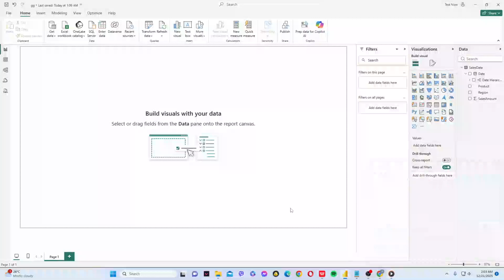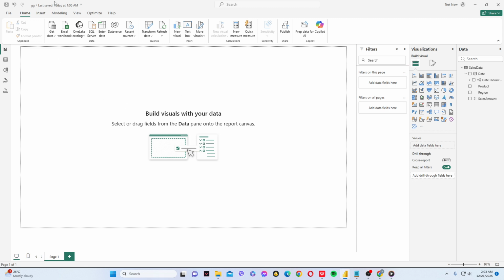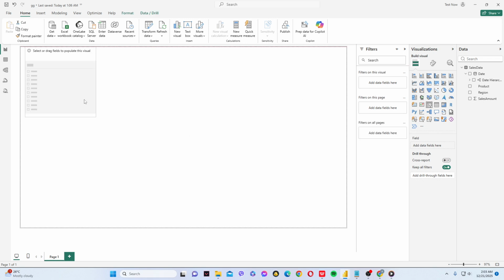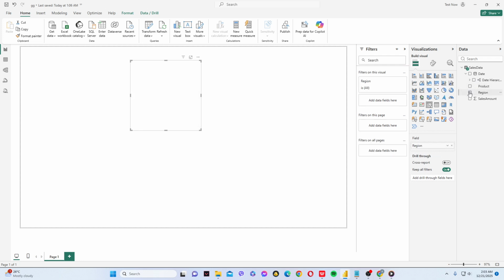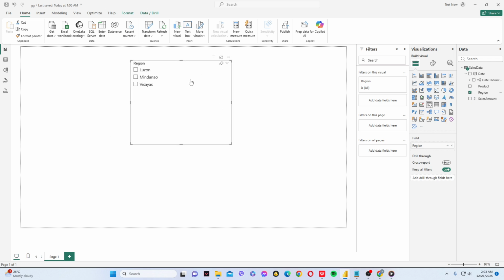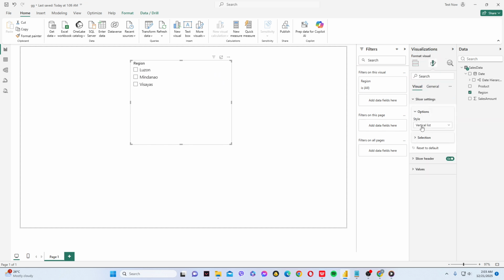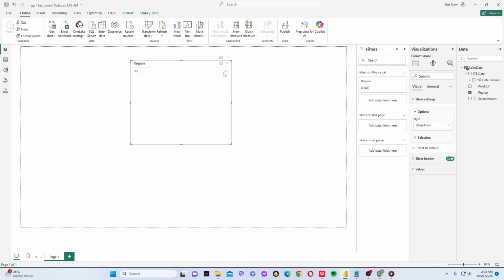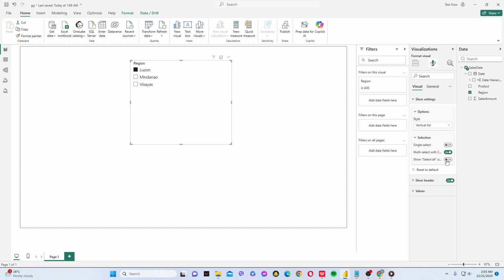How To Create Slicers In Power BI 2026 (Step-by-Step Tutorial)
In this Power BI tutorial, you’ll learn how to create and use slicers to make your reports interactive and easy to explore.

We’ll walk through:
• Adding a slicer visual to your report
• Choosing fields like dates, categories, regions, or products
• Switching between List, Dropdown, and Range slicers
• Formatting slicers for better design and usability
• Syncing slicers across multiple pages
• Showing or hiding slicer search boxes
• Clearing and resetting slicer selections
• Best practices for user-friendly filtering

By the end, you’ll be able to build reports where users can filter data instantly — without touching the underlying dataset.

Perfect for data analysts, BI developers, managers, finance teams, sales teams, and Power BI beginners building interactive dashboards.